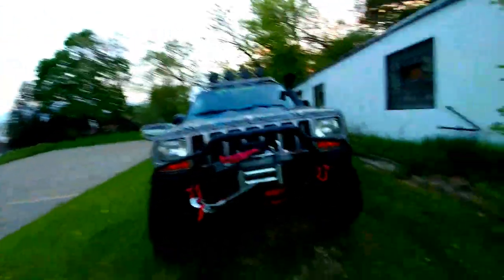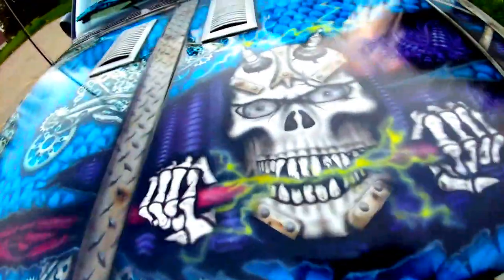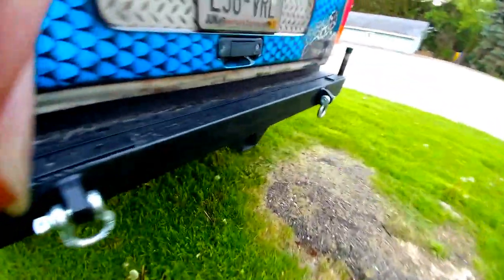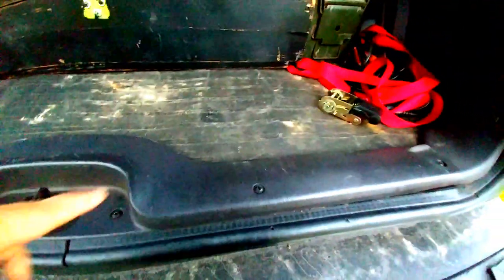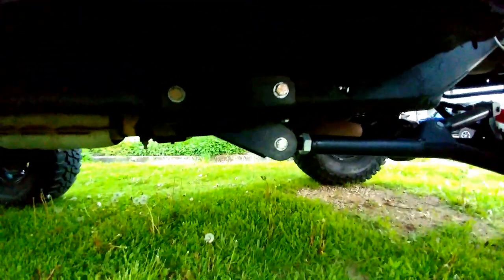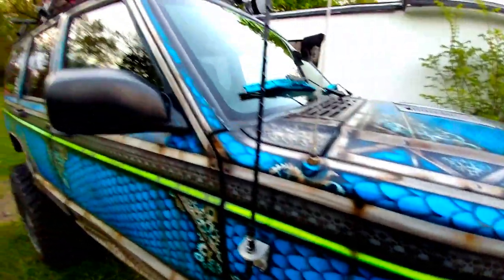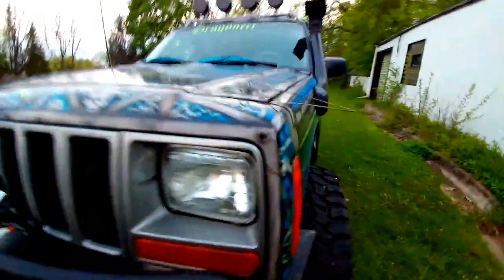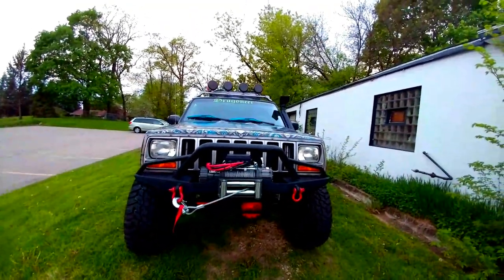UPGRADED Lifted Airbrushed Jeep Cherokee 6.5 lift 35's Dragoneer XJ 35" walk around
Upgraded the Dragoneer - We swapped out the axles front dana 30 rear is a Ford 8.8 with 4:88 gears. Swapped out the lift from a 9 year old 4.5 Rough Country short arm kit to 6.5 RC long arm kit. Upgraded tires from 33" Kumhos to 35" Mastercraft tires and Ion Alloy wheels.  She also has a brand new Tuff Stuff winch bumper on the front with a new 12500 lb winch. Durango steering box mod with new steering pump. New roof rack and more!!

A super huge Thank you to my Husband ~ Troy Ramsey for helping me build the Beast!!!  I could have not done it without him! :D

Jeep Dragoneer featured JPFreek Adventure Magazine - Fall 2016. --- Get your free online copy today!!! :D

Airbrushed with Createx Wicked Colors - awesome paints!
I bought an Iwata Eclipse airbrush just do airbrush this Jeep - best airbrush I have owned!